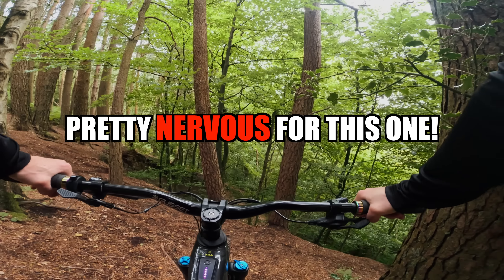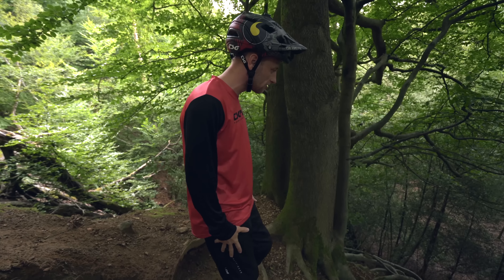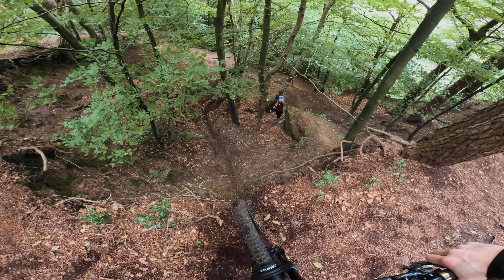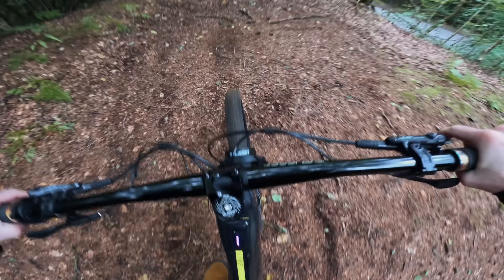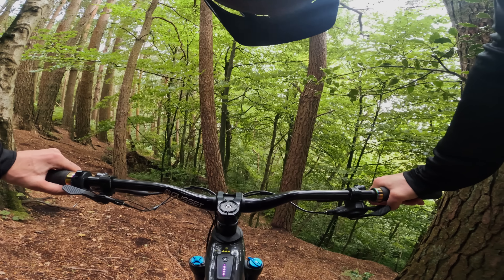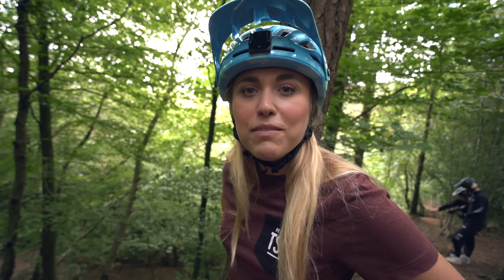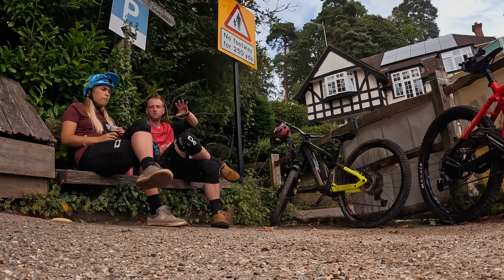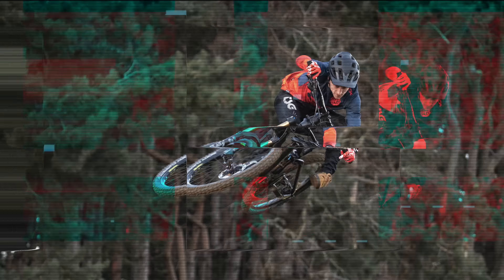RIDING THE DOUBLE DROP RAMPAGE LINE IS TERRIFYING EVERY TIME!!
to get a 1 year supply of immune-supporting Vitamin D3K2 & 5 travel packs FREE with your first purchase! You can't put a price on your health!

The double drop rampage line at Peaslake is a line most of you would have seen courtesy of Brendan Fairclough & Olly Wilkins. I have riddien it before however it never gets any less scary...

Peaslake offers the best MTB trails in the London area of the UK offering trails for all abilities however in this particular zone it is full of redBull rampage style lines. I decided to warm up on some of the slightly "easier" lines in this zone before attempting the huge, fast double drop. This line really tests your MTB downhill skills but feels amazing to ride! Despite having a background of dirt jumping lots of the skills transferred across to help me down this line... braking control, basic balance and drop off techniques all made this super fast and scary downhill line work for me although I don't think you will ever be seeing me attend a red bull rampage!!

I am using my Haibike LYKE fully custom lightweight EMTB kitted out with upgrades for Halo Wheels, Gusset Components & Schwalbe Tyres.